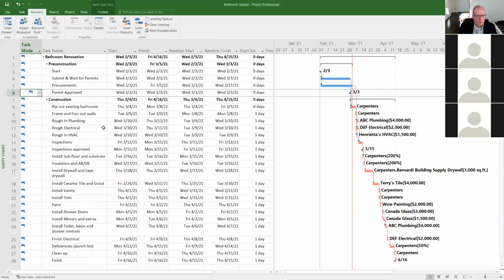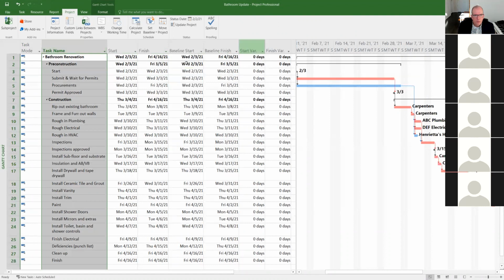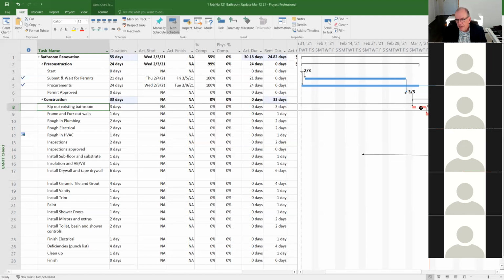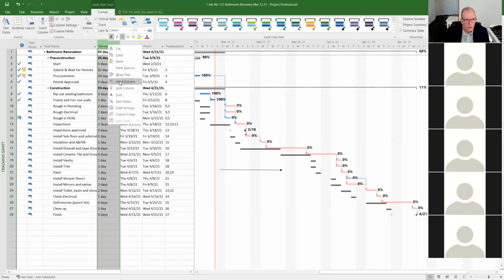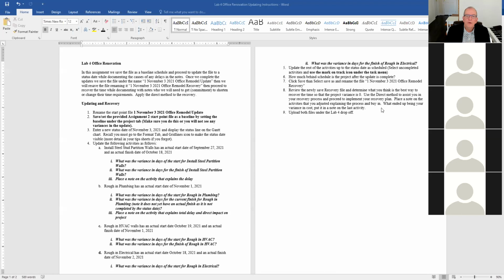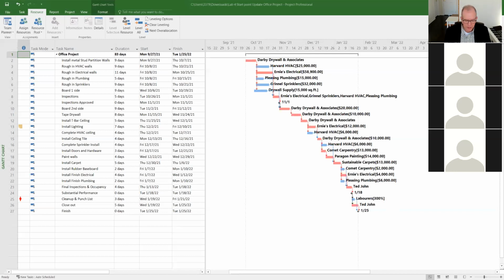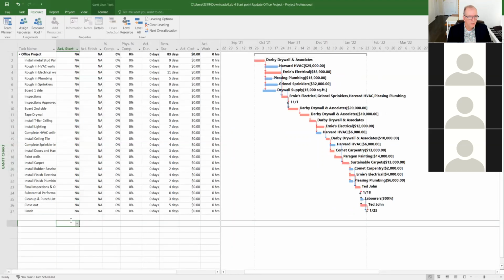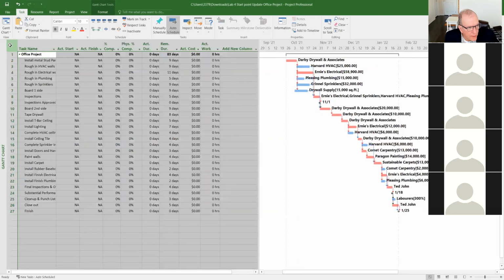Cost Control Live Lab 4